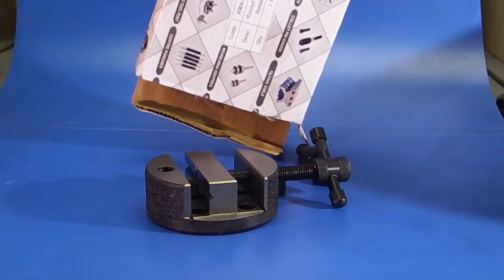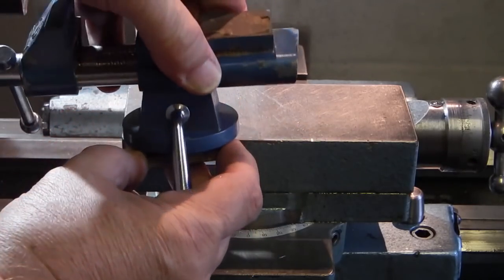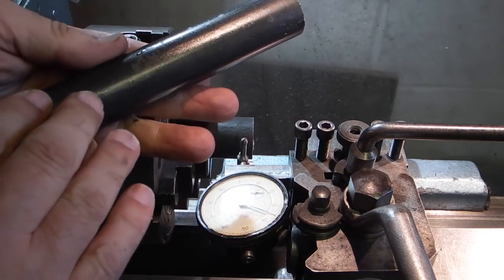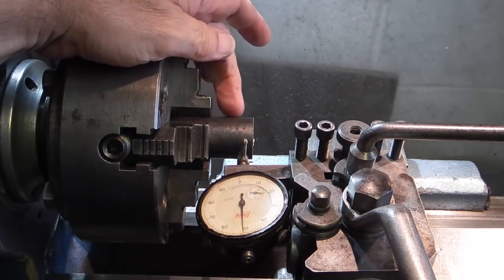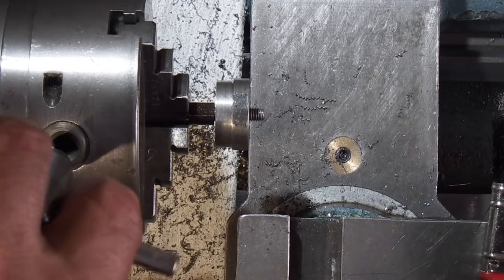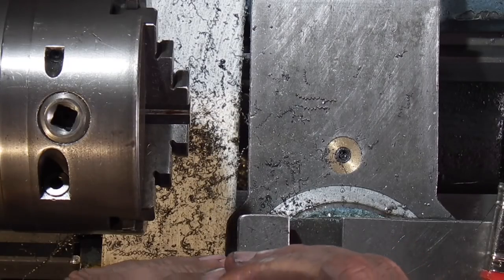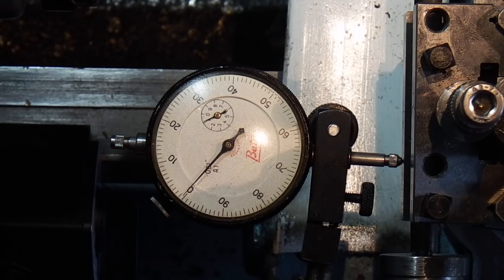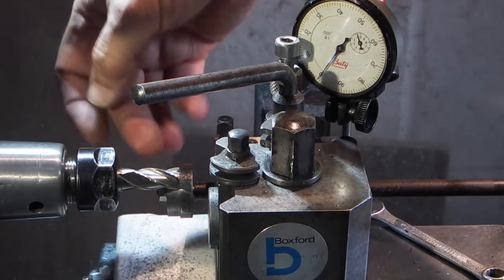Vice for the compound slide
Fitting a small 3" vice to the compound slide for milling.
Making the nuts.
Turning, threading and milling in the lathe